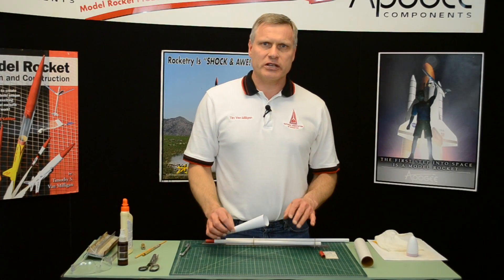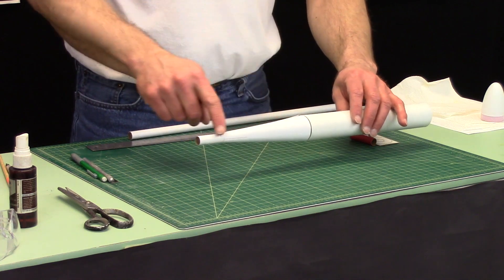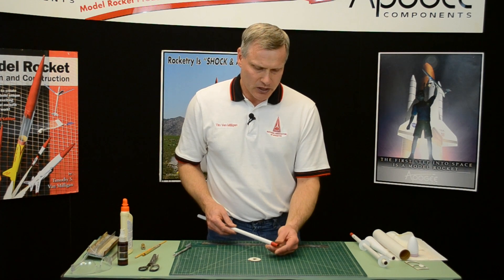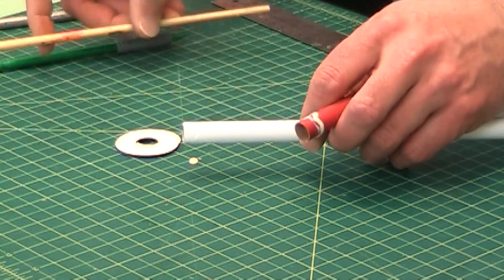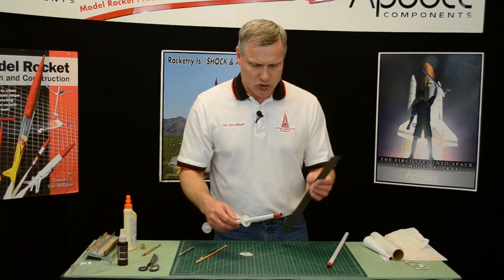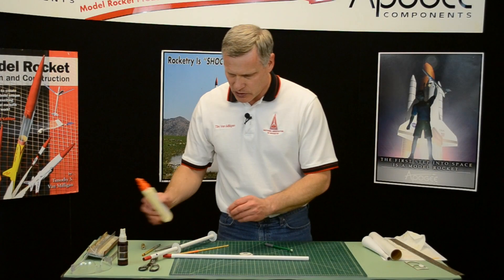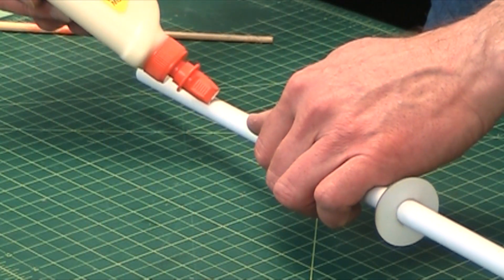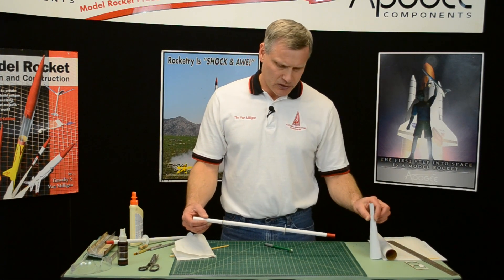FAI Parachute Duration Competition Rocket - 3: Alignment Jig for Body and Transition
The problem we'll have in making this rocket is aligning the paper cone to be parallel with both the front tube, and the engine mount tube. To assure it will be straight, we'll construct this alignment jig. It is a simple tool, and if you're making multiple rockets, you only have to do this once.